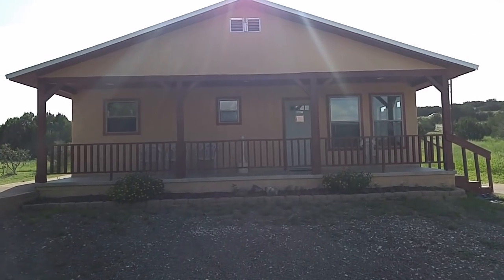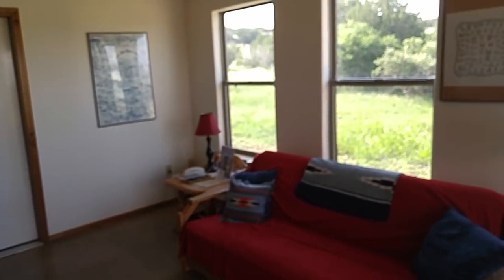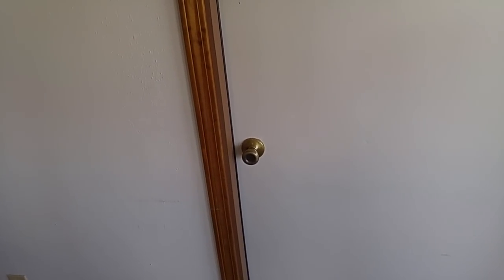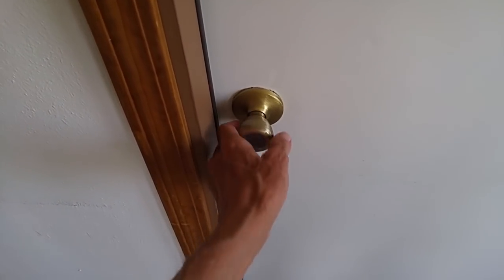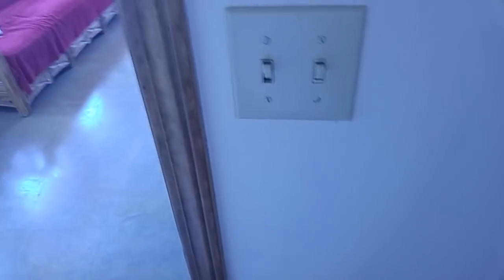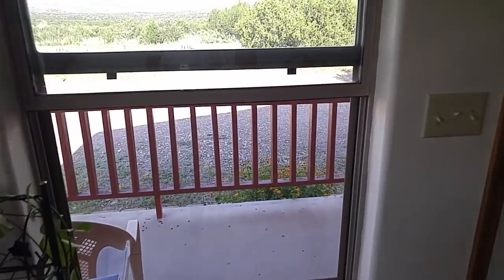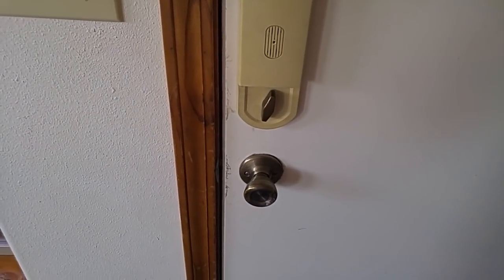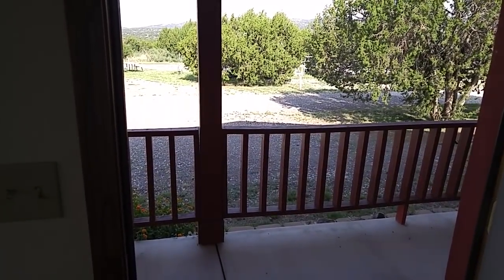FULL TIME RV'ING / LIVING IN A VAN...?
rusty78609...A little humor for you full timers. How to enter a sticks and bricks house. The trauma of the "re entry" transition phase.    A LINK TO AMAZON PRODUCTS thank you for using the AMAZON LINK!!!